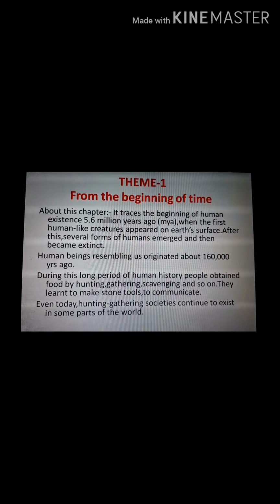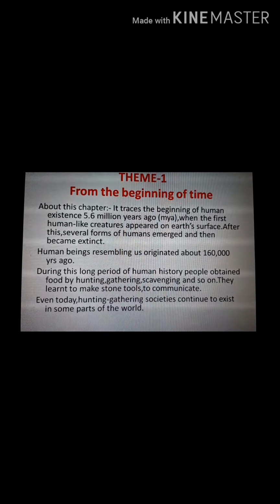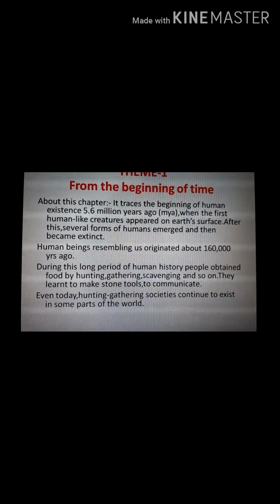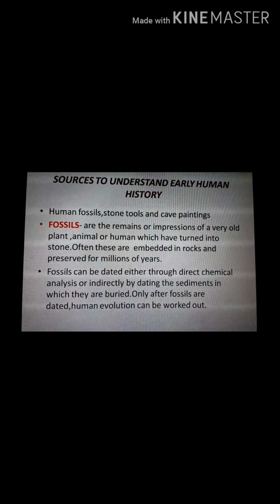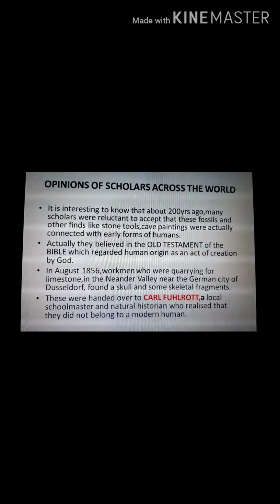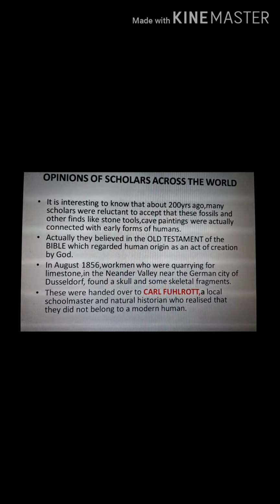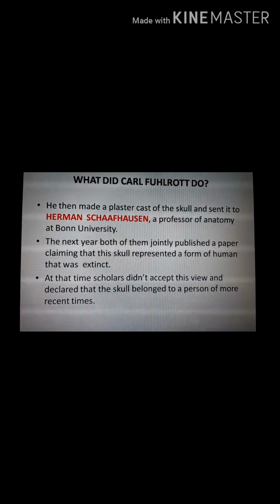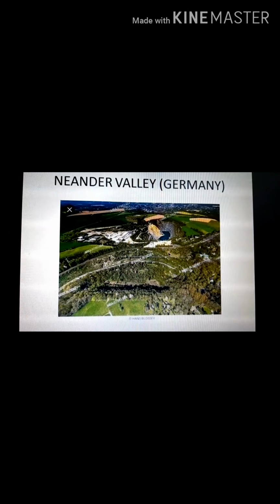Chapter 1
From the beginning of  time